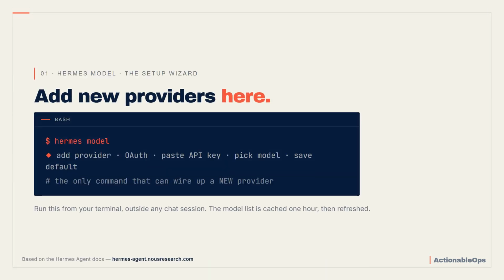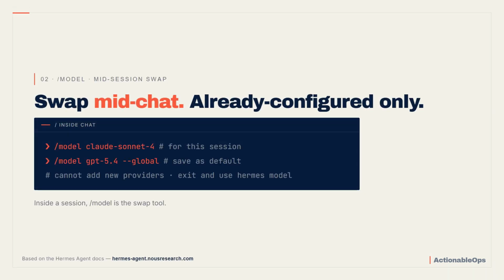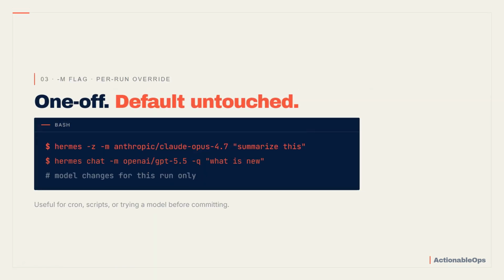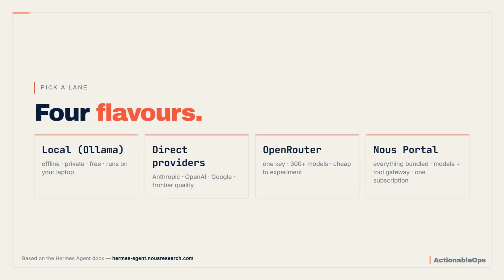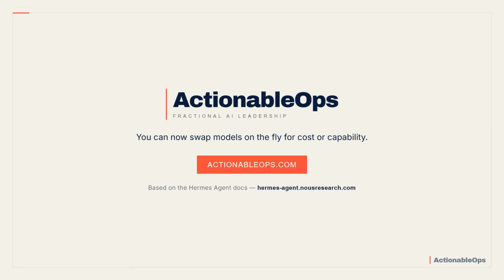Hermes Agent: Switch Models & Providers Mid-Session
Hermes is model-agnostic. Same agent, same tools, any brain. Three places to switch: hermes model from your terminal to add new providers and run OAuth, /model inside a chat to swap between configured ones, and -m per-run for a one-shot override. Then a four-lane picker for which kind of provider fits your job.

- Switch the model from your terminal, mid-session, or per-command. Pick a lane based on what you need.

- Add a provider, run OAuth, set defaults:
  hermes model
- Swap for this session:
  /model claude-sonnet-4
- Swap and save as default:
  /model gpt-5 --global
- One-shot with a specific model:
  hermes -z -m anthropic/claude-opus-4.7 "summarize this"
- Chat with a per-run model override:
  hermes chat -m openai/gpt-5.5 -q "what is new"